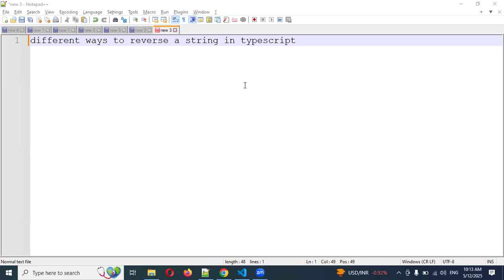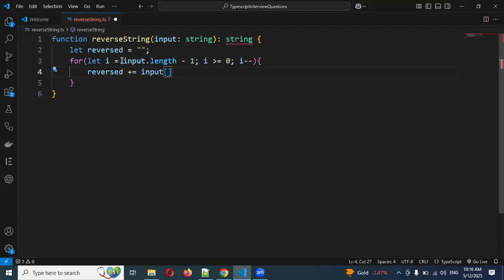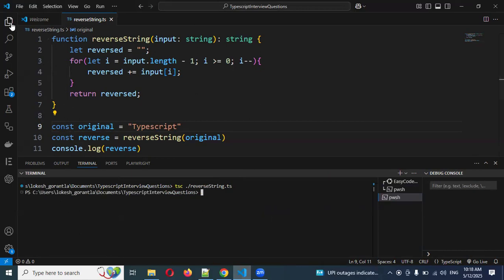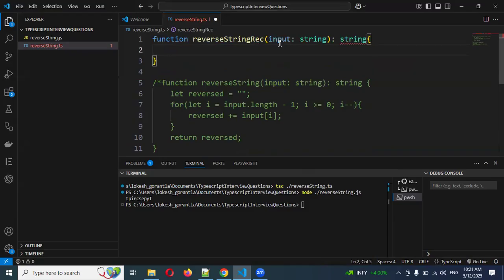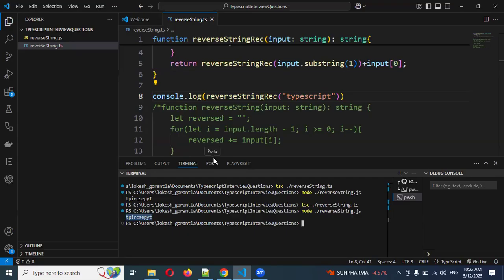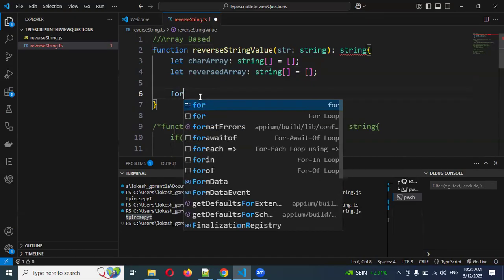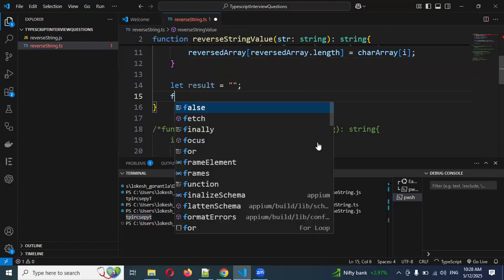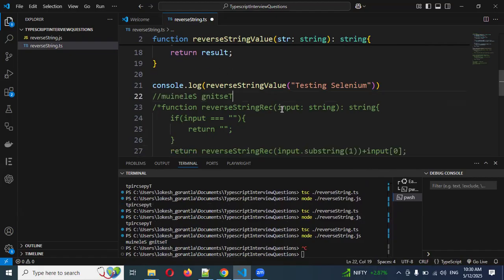Part 1: Different Ways to Write Reverse a String in TypeScript